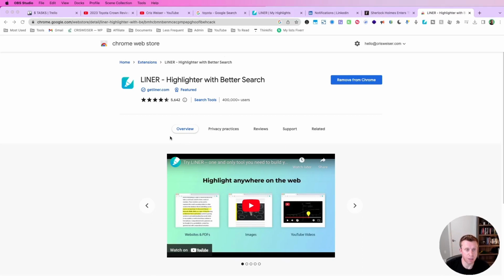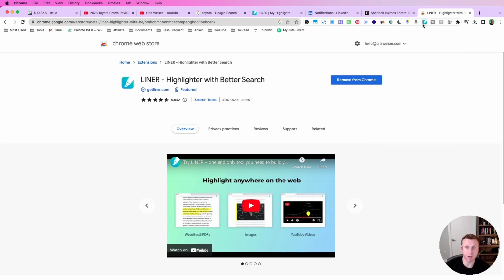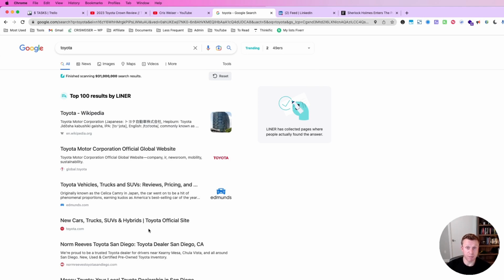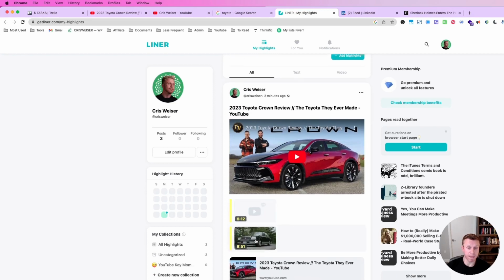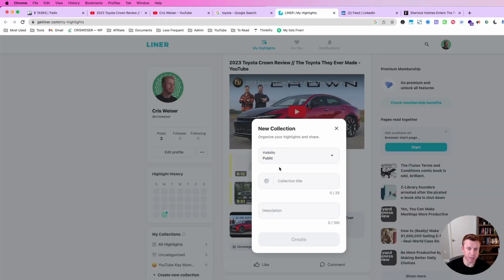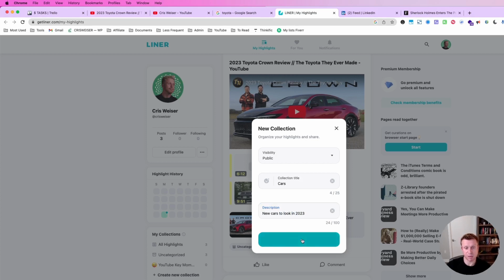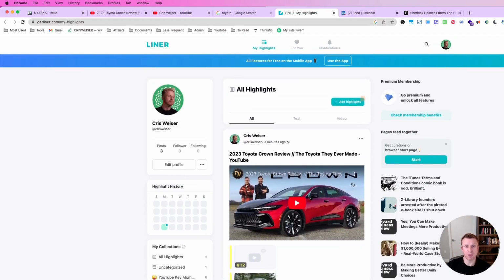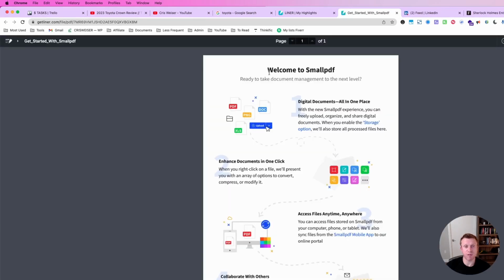How To Highlight PDFs, YouTube Videos, Websites and more! [Updated 2023]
PDF Highlighting, Save highlights moments on a video, highlighting websites, and saving all in an organized fashion with LINER.

00:00 Introduction
00:13 The Extension
00:45 Text
01:32 Video
01:49 Google Searches
02:20 Saved Highlights
03:26 PDF
04:10 Conclusion